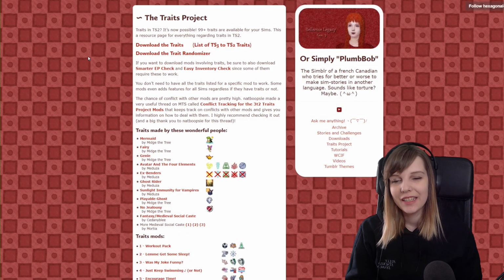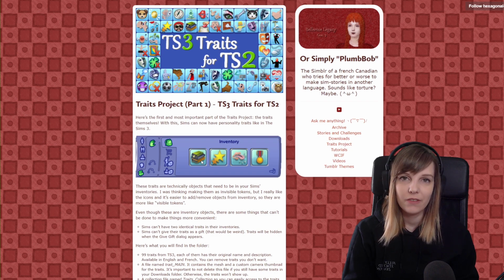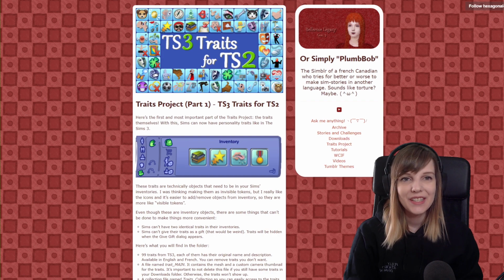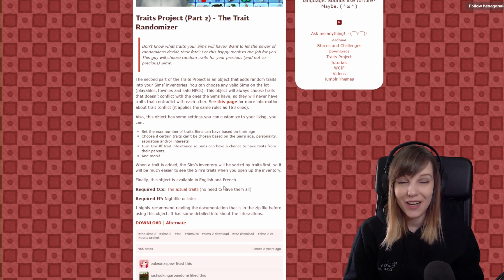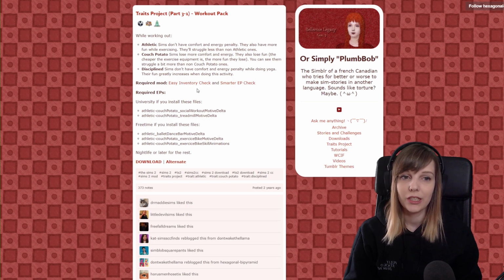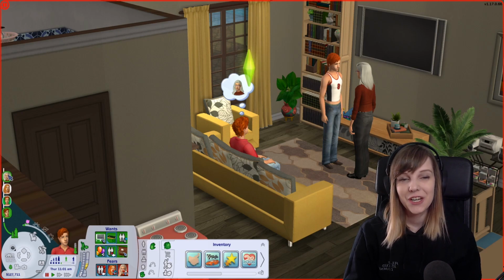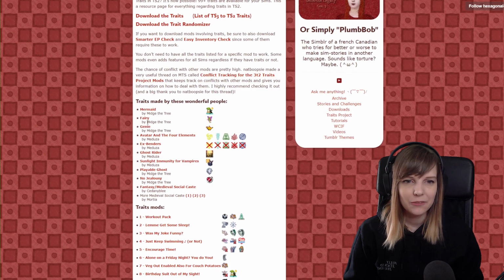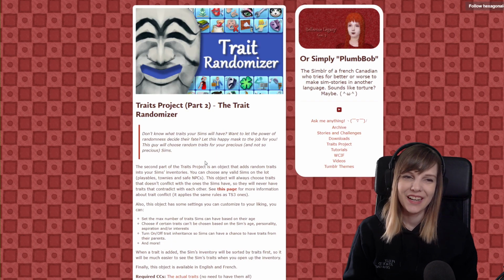The Sims 2 Traits Project | The Sims 2 Mods Overview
Sul sul! 💜 In this video I thought I would recommend you guys another mod for The Sims 2, this time a traits mod, which converts The Sims 3 traits into The Sims 2, allowing you to create even more unique sims!

𝓢𝓮𝓽𝓾𝓹
💻 Software: OBS studio
🎙   Mic: Yenkee YMC 1030
📷 Camera: Logitech Webcam C920 HD